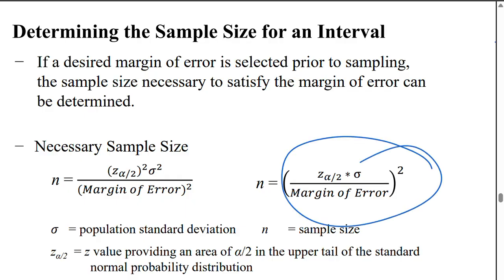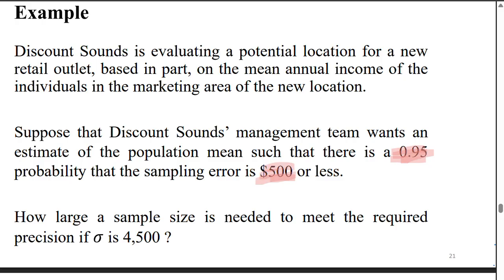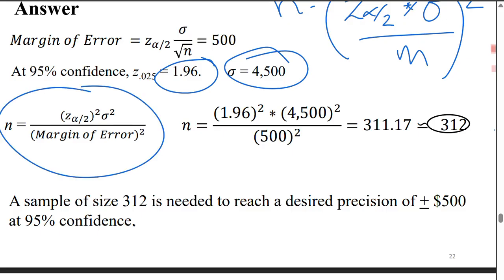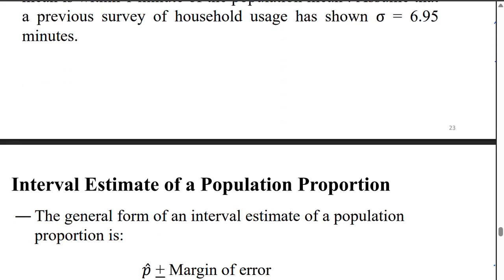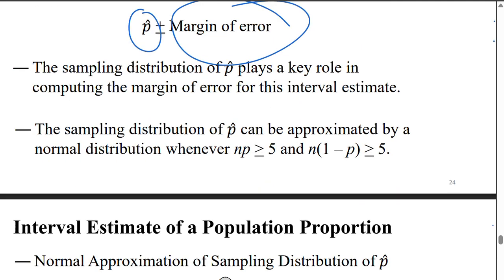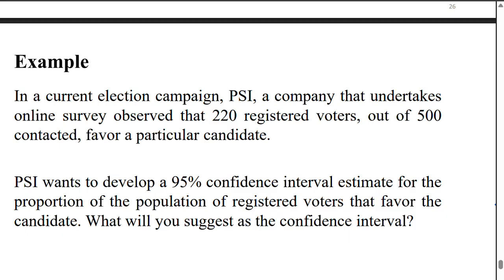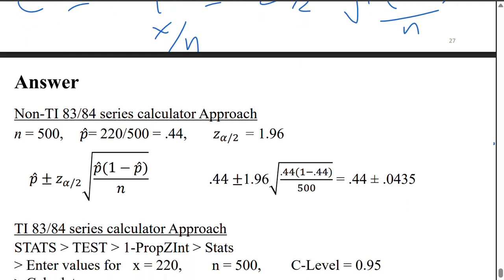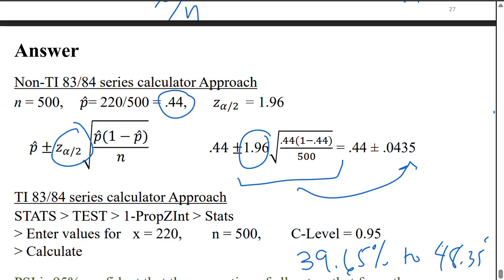Chapter 8 Lecture Video Part 2